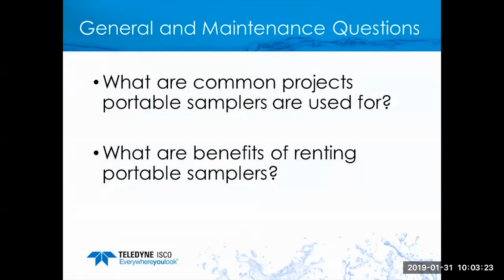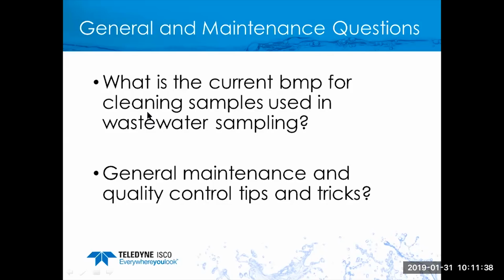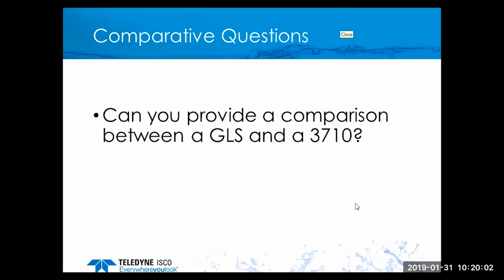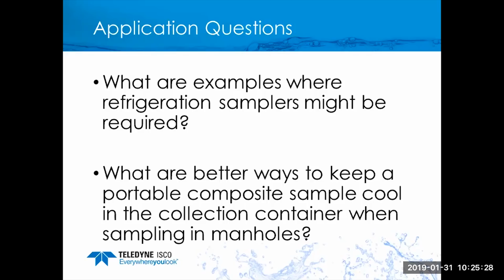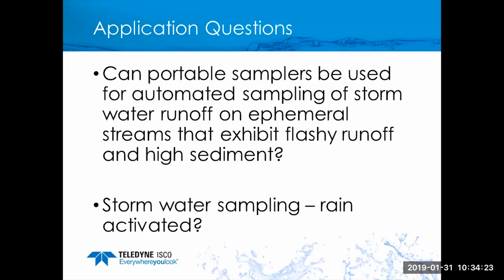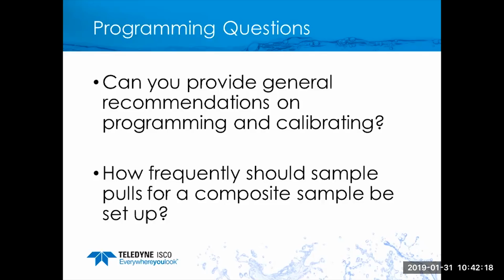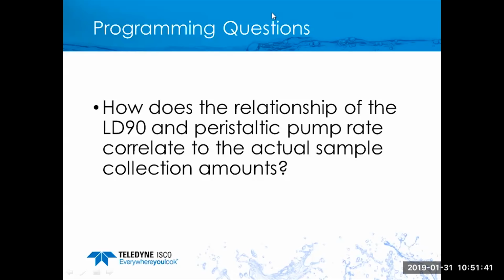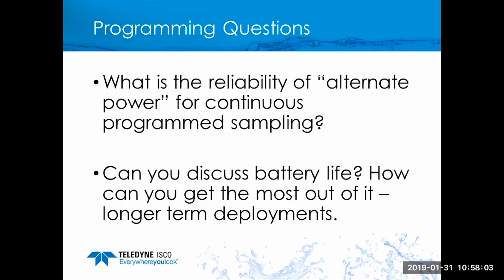Ask ISCO: Portable Sampling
Teledyne ISCO Water Webinar | January 31, 2019

Teledyne ISCO's Product Support Services Group answers your questions about portable sampling in this video.